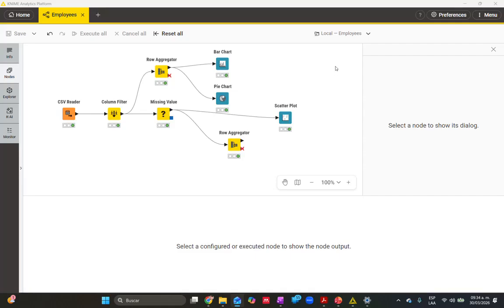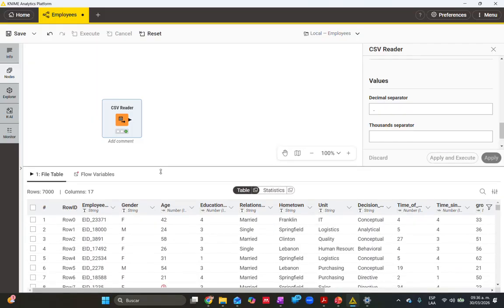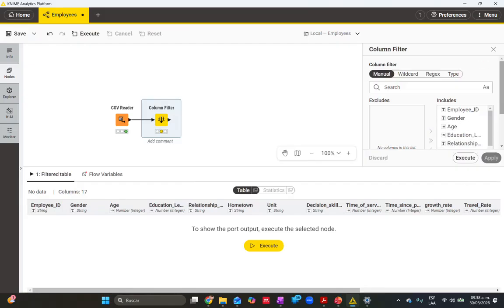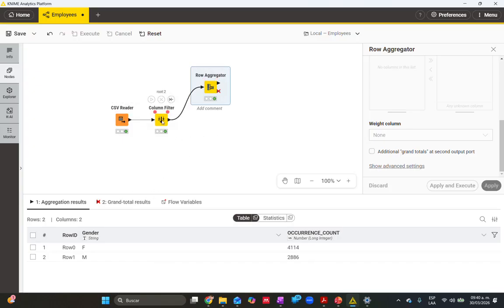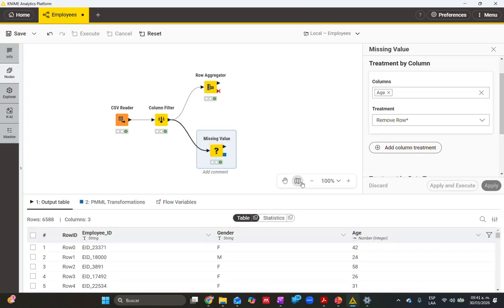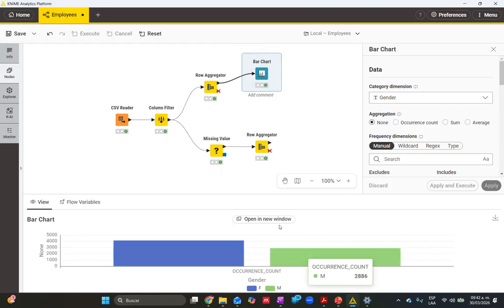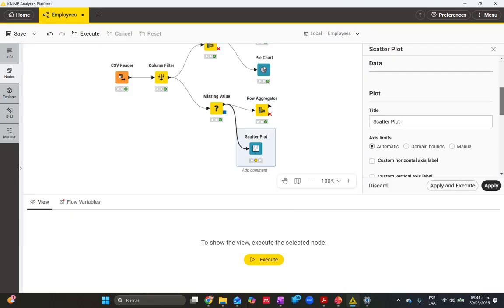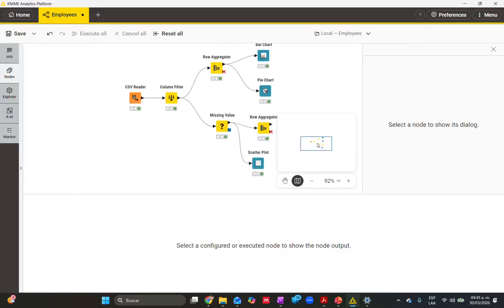Creating a Basic Workflow in KNIME Analytics Platform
In this video, I walk you through creating a basic workflow in KNIME Analytics Platform, where we upload employee data, filter columns, and perform aggregations. We find that there are 4,114 female employees and 2,886 male employees, and after addressing 412 missing age values, we calculate the average age to be approximately 39 years. I also demonstrate how to visualize this data using bar charts, pie charts, and scatterplots. I encourage you to follow along and replicate these steps in your own projects. Let’s enhance our data analysis skills together!